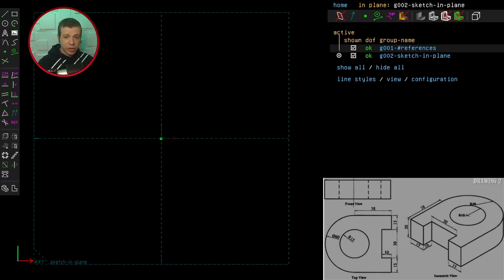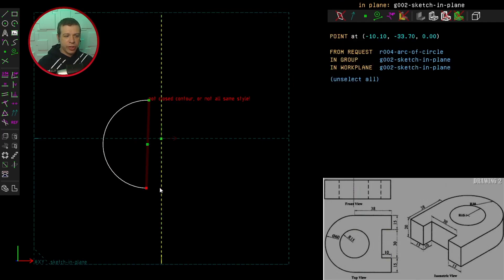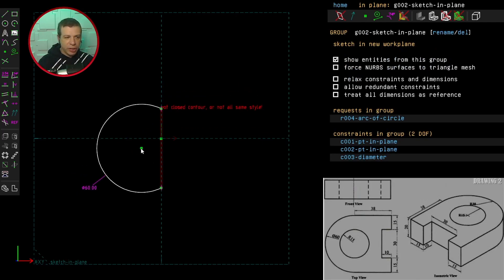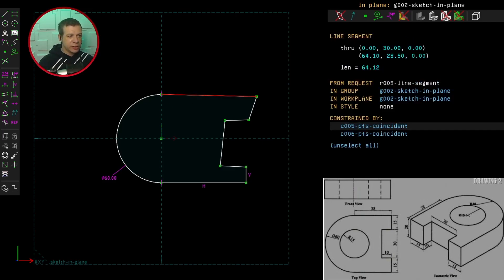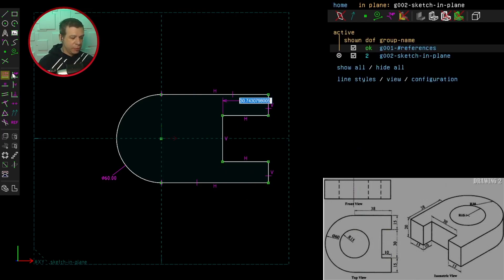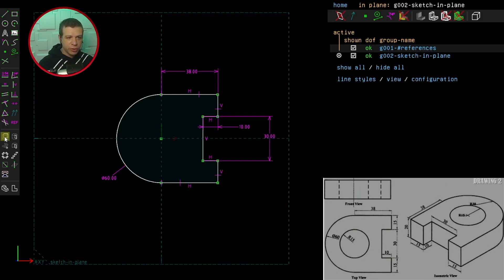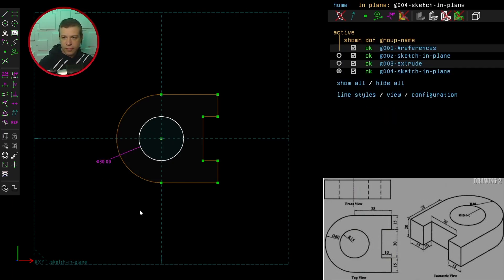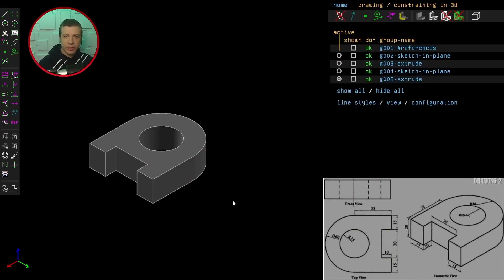SolveSpace - Challenge 4